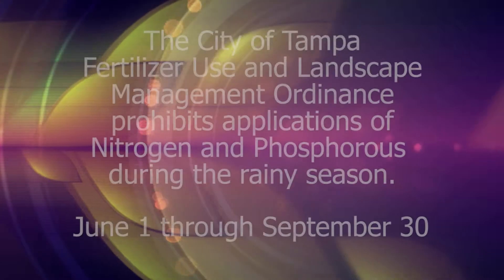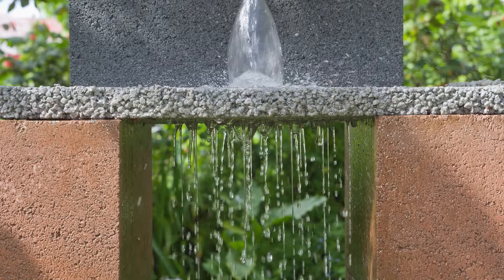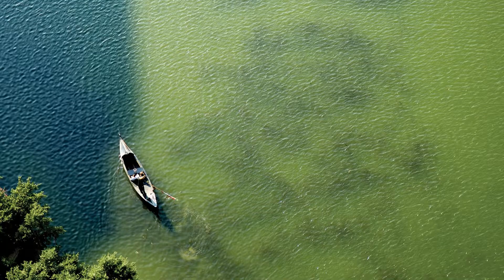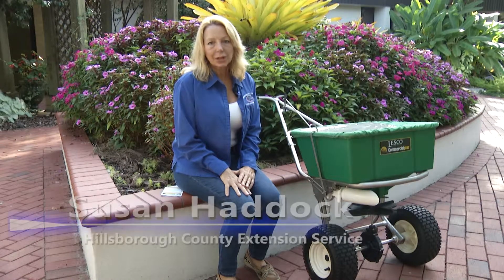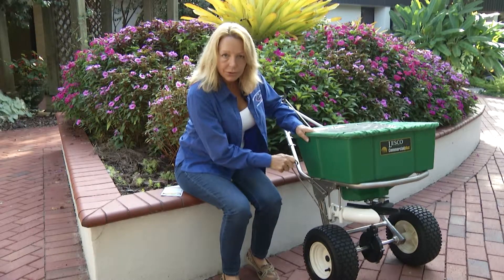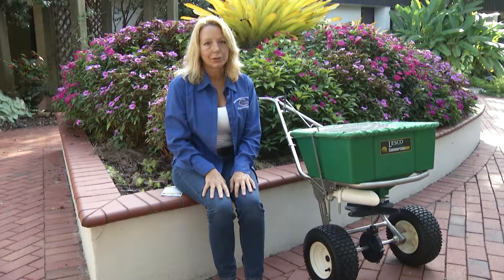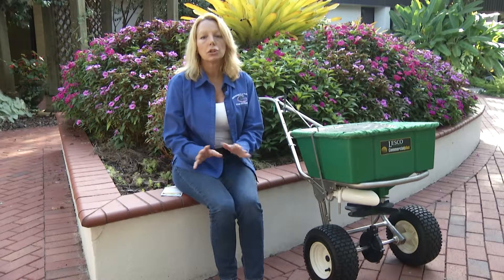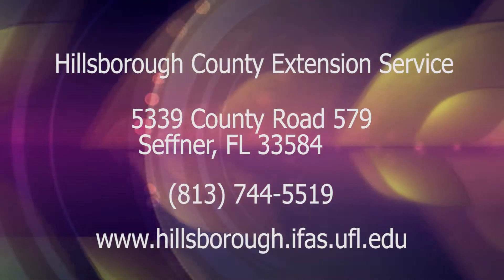City of Tampa Fertilizer Ordinance-2014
The City of Tampa Fertilizer Ordinance regulates the use and sale of lawn and landscape fertilizers containing nitrogen and/or phosphorous.  The Ordinance was enacted to reduce the potential for these nutrients to be carried into our waters with stormwater runoff.

Fertilizer isn't a pollutant when it is applied to the landscape.  However, if too much fertilizer is used or it is applied at the wrong time it can wash off of the landscape and flow untreated into bays and streams.  Once in the water, fertilizer can stimulate the growth of harmful algae and aquatic plant growth.

The City Ordinance establishes a restricted period  from June 1 - September 30, when the application of lawn and landscape fertilizer containing nitrogen and/or phosphorous is not allowed.

The City of Tampa Ordinance is supplemental to existing regulations established by the Environmental Protection Commission of Hillsborough County.

Of special note, the EPC Rule addresses: specific training and certification requirements for commercial applicators of fertilizer; prohibits grass clippings, fertilizer, and yard waste from being placed in the street; establishes a 10-foot fertilizer free zone near water; and requires the use of a deflector shield on fertilizer spreaders.